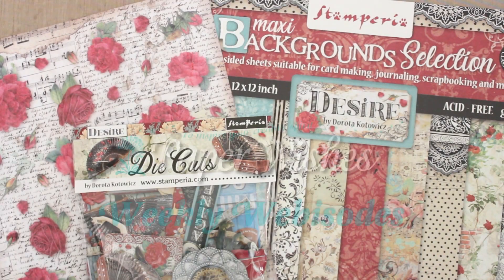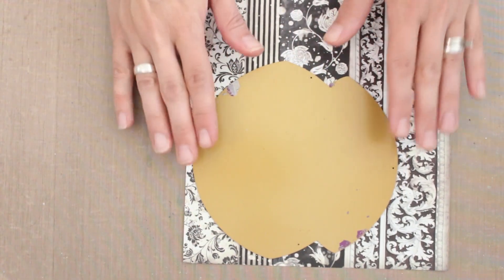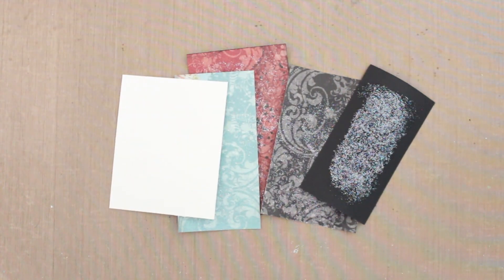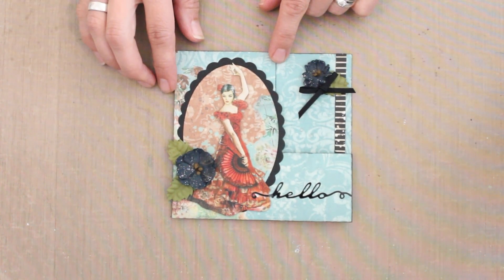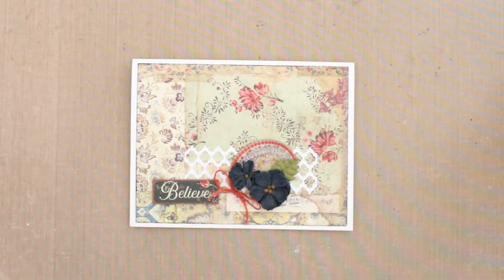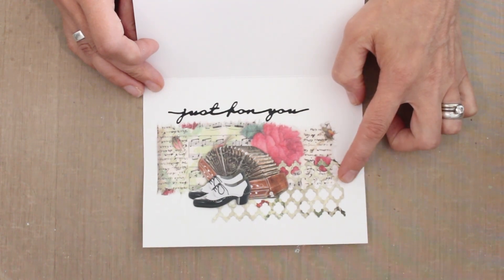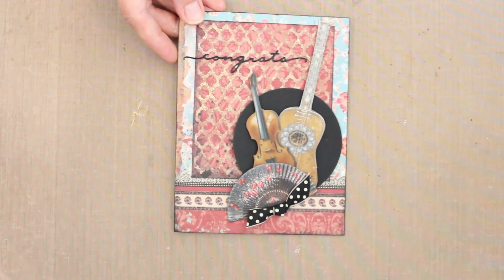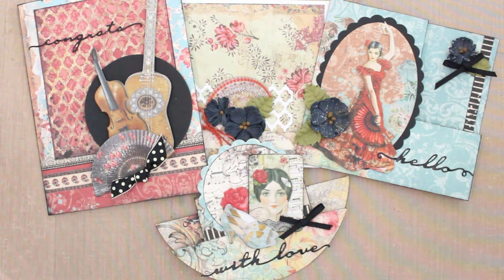4 Cards with Spanish Flair Using Desire Collection by Stamperia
｡･:*:･ﾟ★,｡･:*:･ﾟ☆｡･:*:･ﾟ★,｡･:*:･ﾟ✧ :*ﾟ:*:✼✿

｡･:*:･ﾟ★,｡･:*:･ﾟ☆｡･:*:･ﾟ★,｡･:*:･ﾟ✧ :*ﾟ:*:✼✿

｡･:*:･ﾟ★,｡･:*:･ﾟ☆｡･:*:･ﾟ★,｡･:*:･ﾟ✧ :*ﾟ:*:✼✿

｡･:*:･ﾟ★,｡･:*:･ﾟ☆｡･:*:･ﾟ★,｡･:*:･ﾟ✧ :*ﾟ:*:✼✿